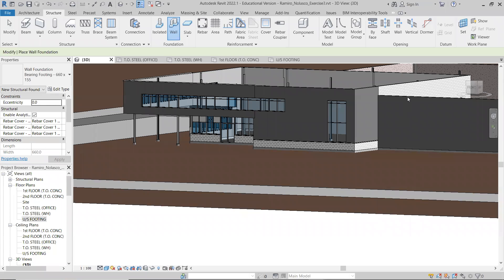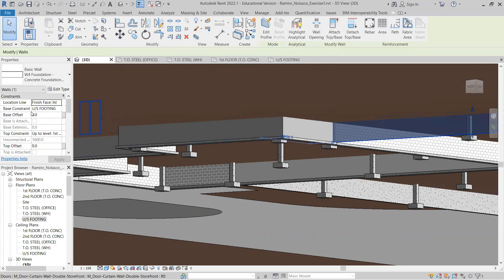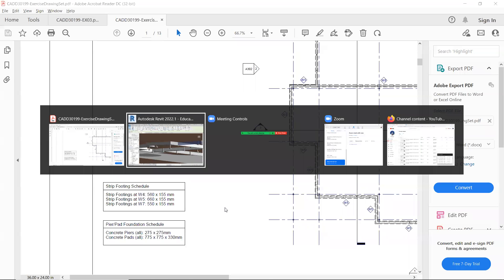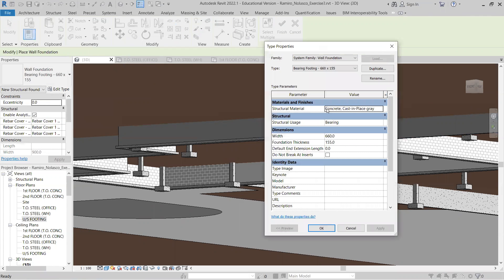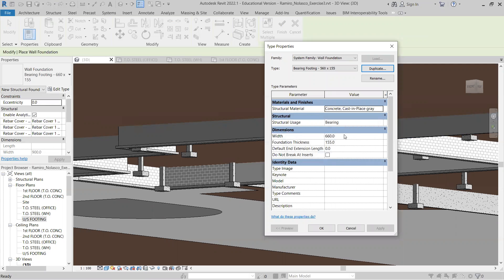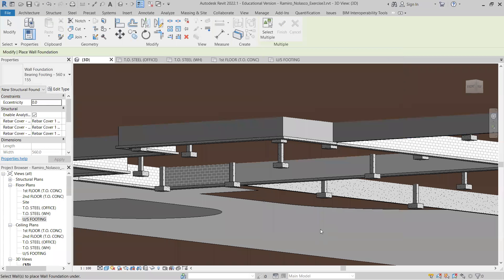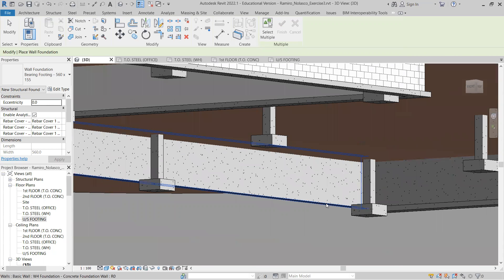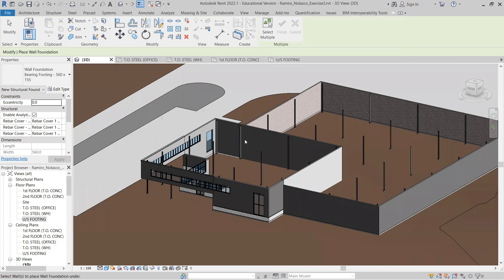Revit Exercise 3 Adding the Strip Footing for the W4 Foundation Wall